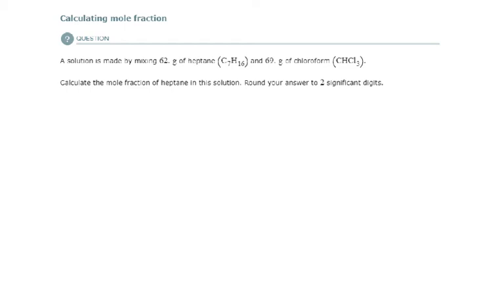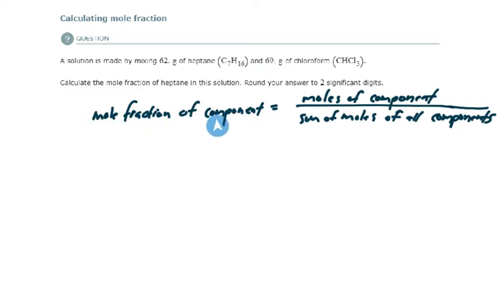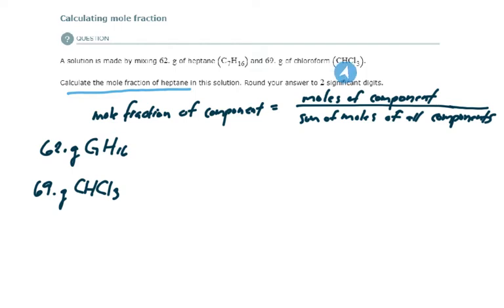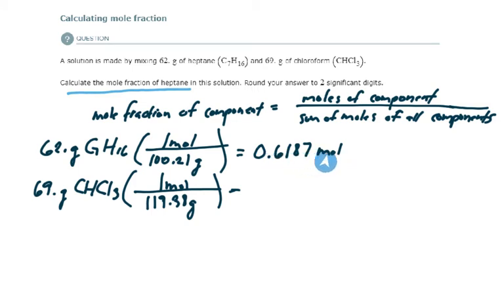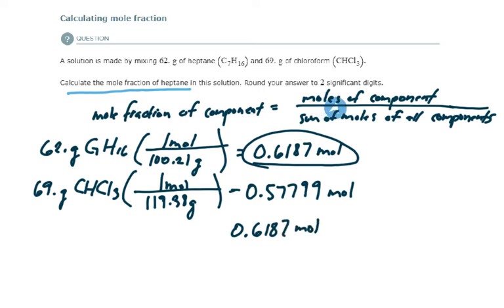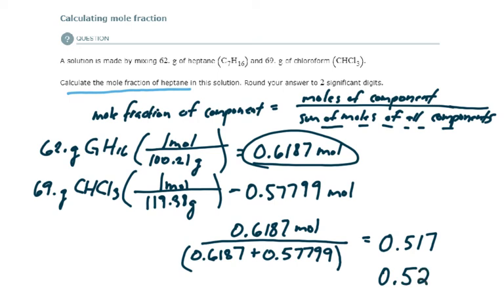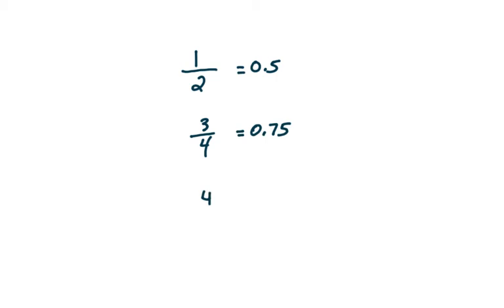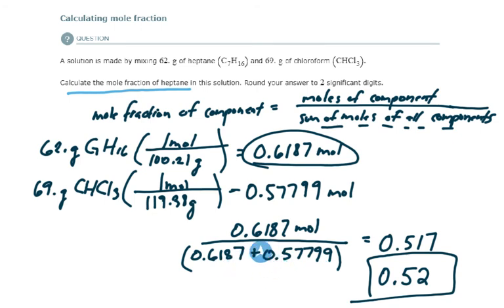ALEKS - Calculating mole fraction (Example 1)